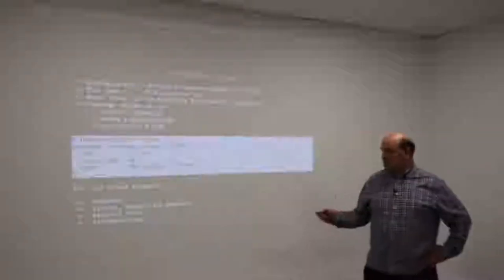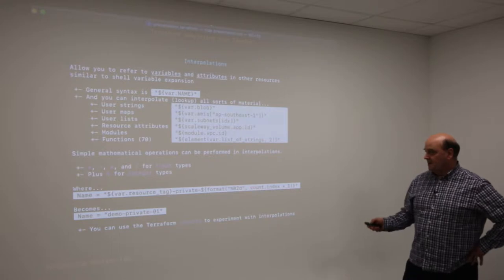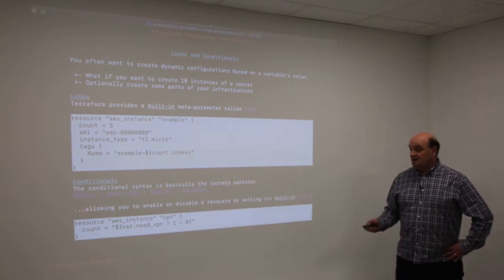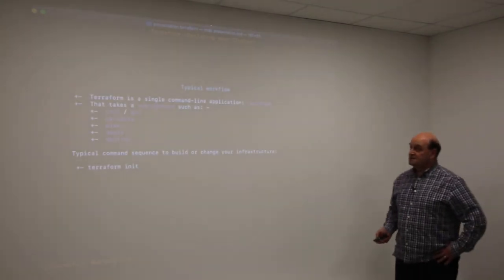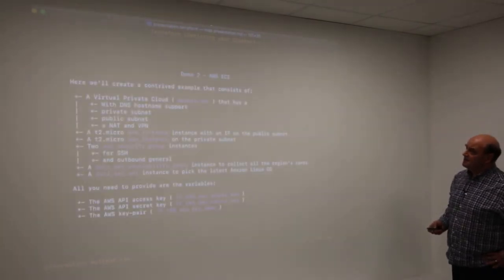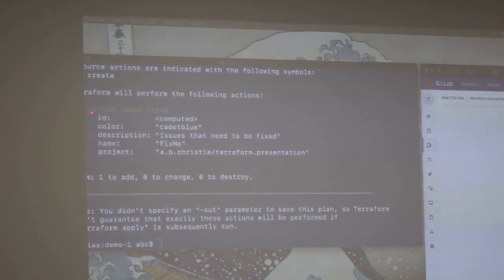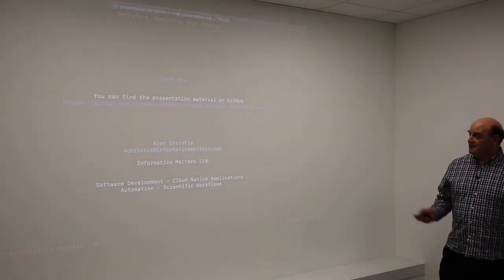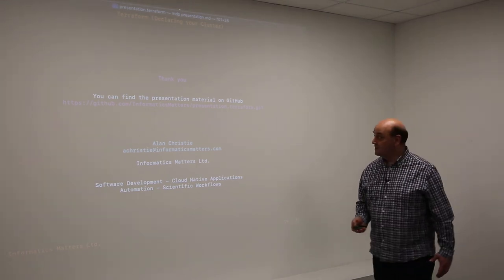DevOps Oxford - Terraform - declaring your cluster by Alan Christie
In this talk we'll take a brief tour of HashiCorp's Terraform. It's essentially an IaC _provisioning_ tool. We'll explore the latest version's concepts accompanied by practical examples and end with a short demonstration of its capabilities for GitLab and AWS.

- Configuration Syntax
- State
- Providers
- Input (Variables)
- Output (including templating)
- Modules
- Demos (GitLab and AWS)

After 30 years in broadcast, military, commercial and research environments starting with machine code and hardware in the 80's, Alan's worked up the programming stack through various languages and technologies and works at Informatics Matters near Oxford helping provide software solutions and consultancy to the life science sector including biotech and pharmaceutical companies. With a passion for _beautiful code'_, testability and where readability counts he's someone who prefers to spend "writing code that writes code rather than writing code”.